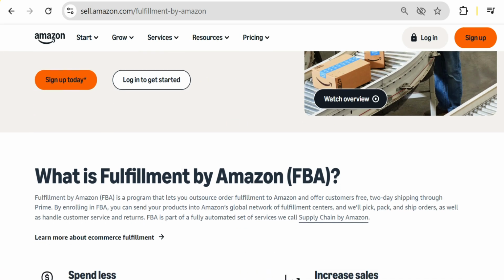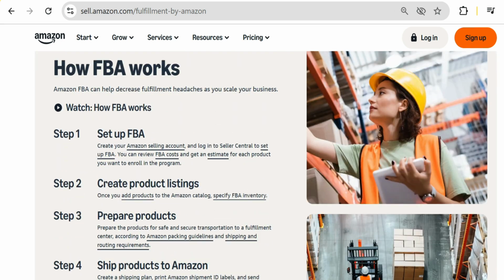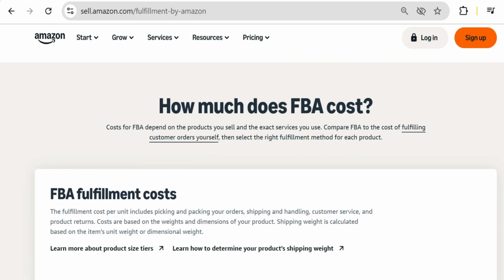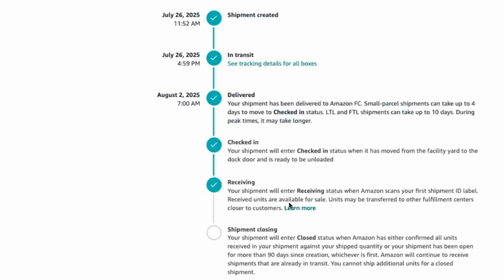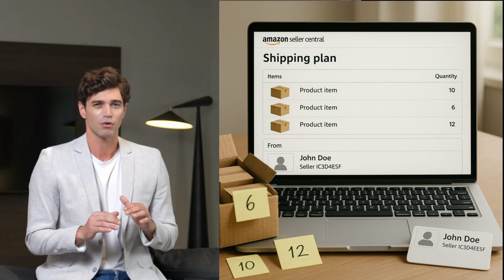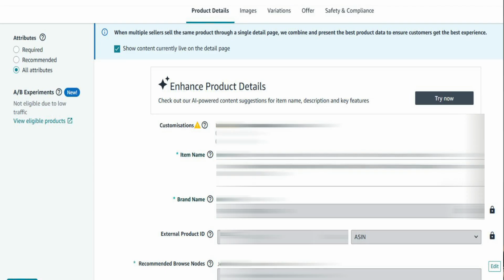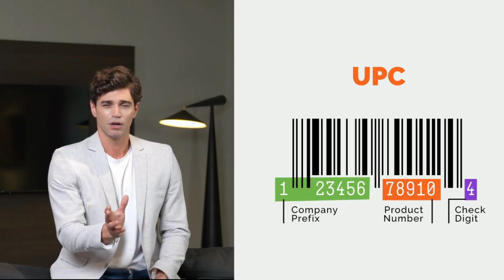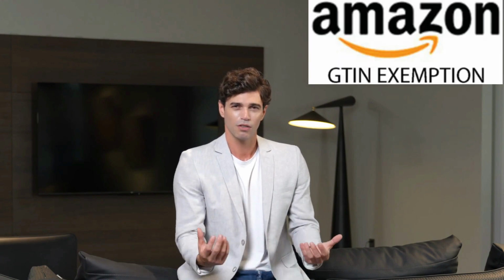Amazon FBA Shipping Plan & Barcode Guide for Beginners | UPC, GTIN Exemption, FNSKU Explained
Confused about Amazon FBA shipping plans, UPC barcodes, GTIN exemptions, or FNSKU labels? In this beginner-friendly Amazon FBA tutorial, you will learn how to correctly prepare your products before sending inventory to Amazon fulfillment centers.

This lesson explains how Amazon FBA works, how to create a shipping plan inside Seller Central using the Send to Amazon workflow, and how product listings connect to fulfillment. You will also learn the difference between UPC, EAN, GTIN, and FNSKU barcodes, when GTIN exemption may apply, and how Amazon tracks inventory inside its warehouse network.

We also cover common beginner mistakes related to labeling, bundled products, product variations, barcode compliance, and shipment preparation. Whether you are launching a private label product, wholesale inventory, or online arbitrage business, understanding these barcode and shipping plan requirements is extremely important for avoiding shipment delays, stranded inventory, and Amazon compliance issues.

Topics covered in this video include:

• Amazon FBA explained for beginners
• How Amazon shipping plans work
• Send to Amazon workflow tutorial
• UPC vs EAN vs FNSKU explained
• What is GTIN exemption on Amazon
• Amazon product listing setup
• Barcode requirements for FBA
• Amazon inventory tracking system
• Labeling and packaging basics
• FBA shipment preparation mistakes
• Product variations and bundled listings
• Beginner Amazon Seller Central tutorial

If you want to start selling on Amazon FBA the correct way and avoid expensive mistakes later, this video will help you build a strong foundation.